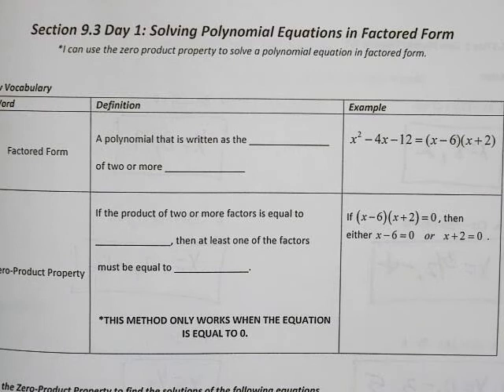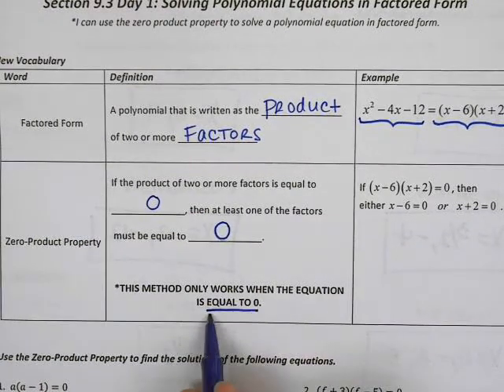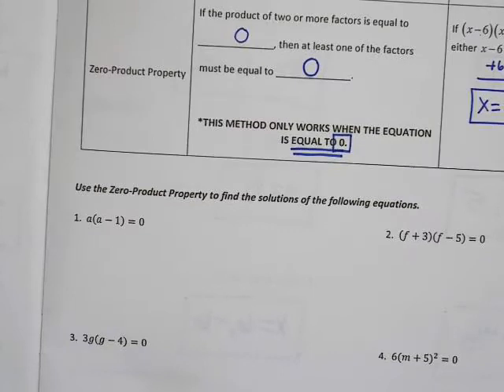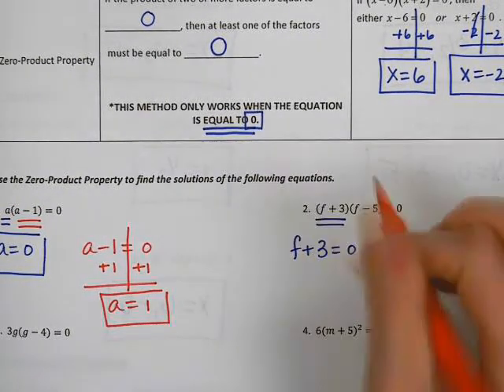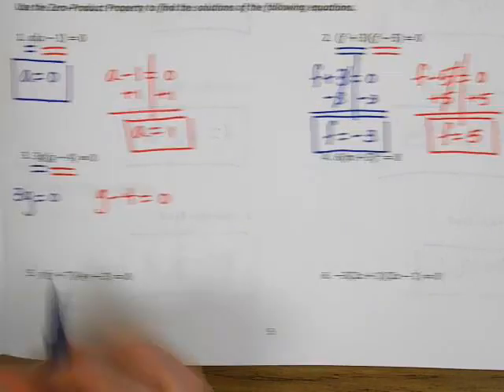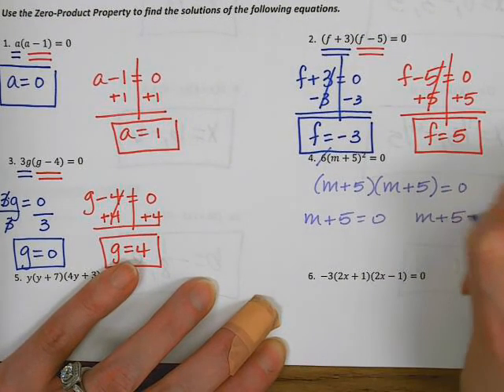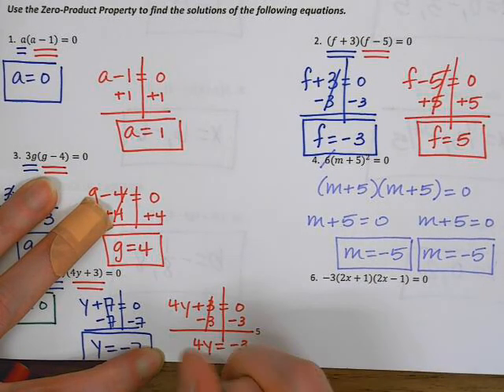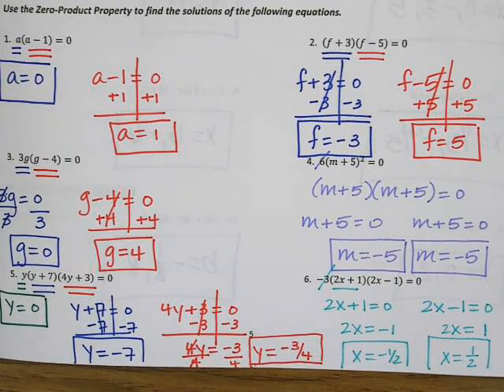9.3 Day 1 Video Notes